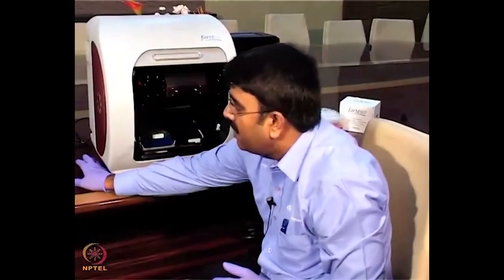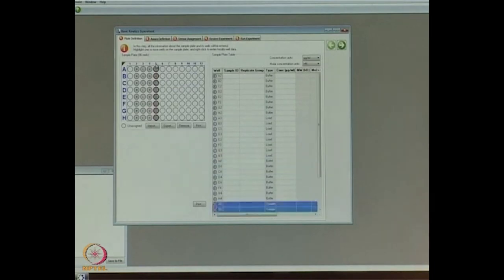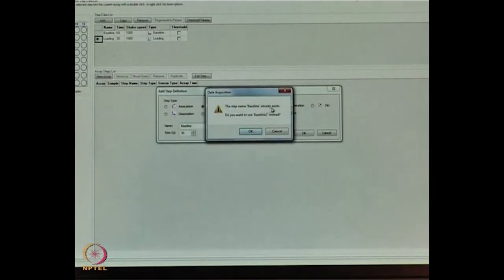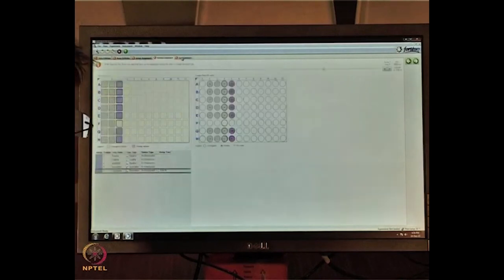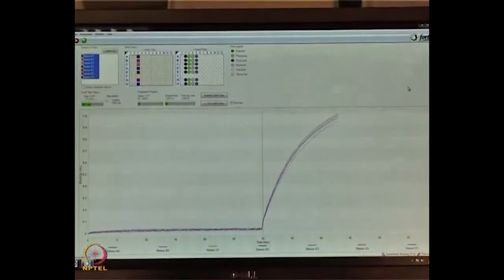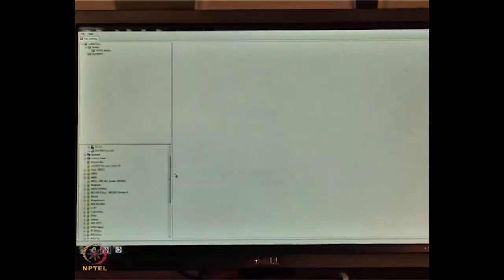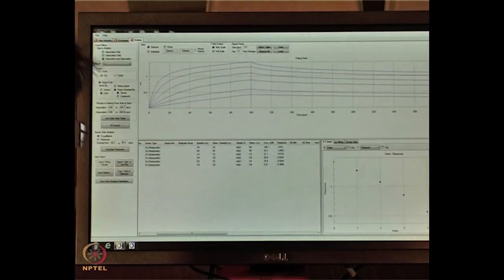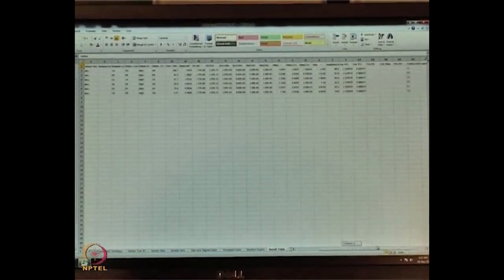Lecture 41 : Biomolecular interactions using Bio-Layer Interferometry (BLI)-II